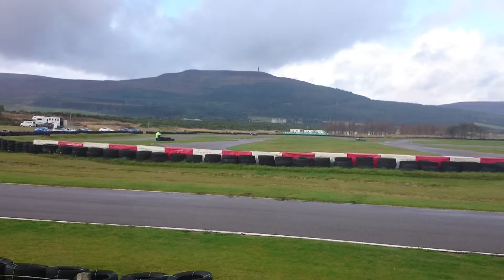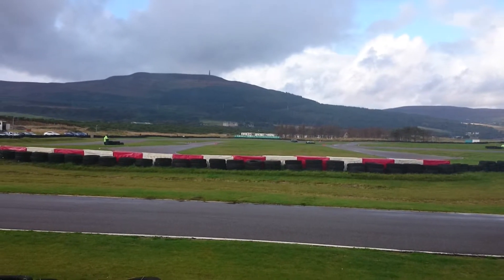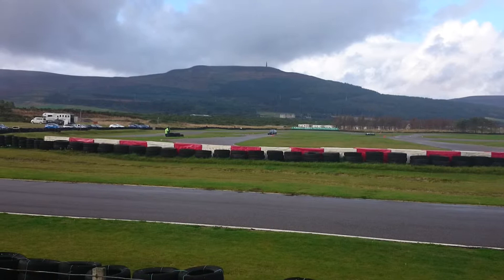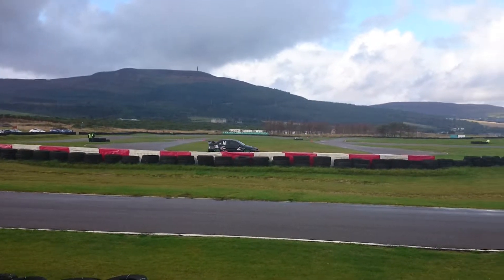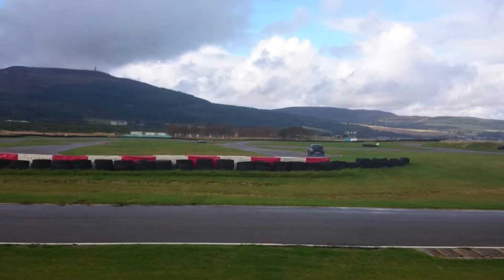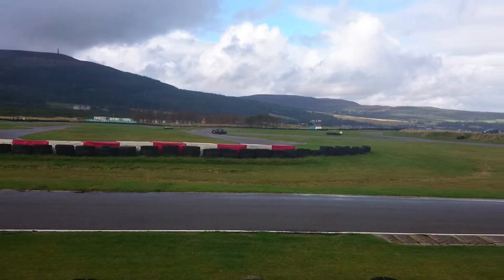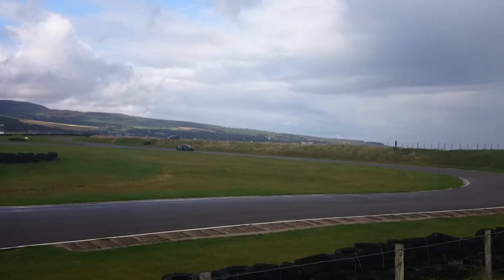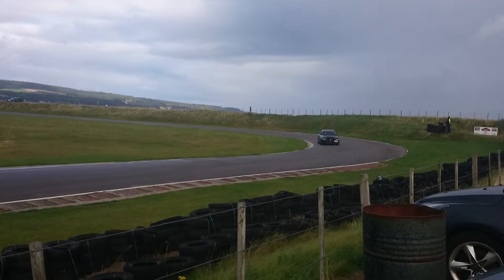Golspie Sprint 06/07/14 Chris Randell